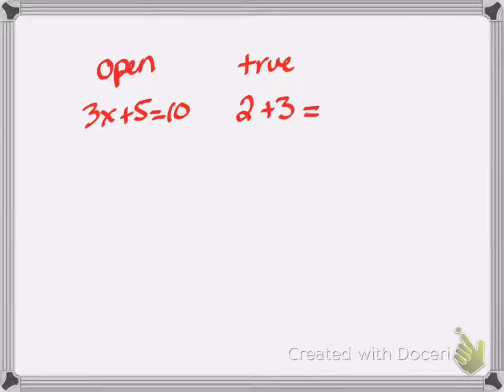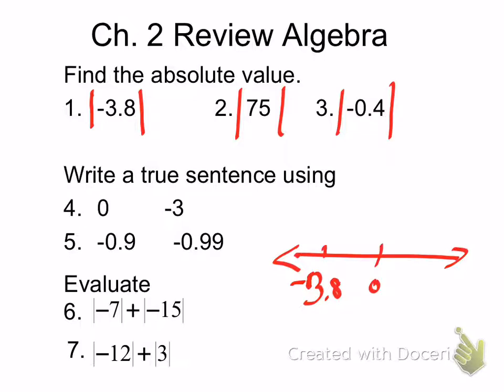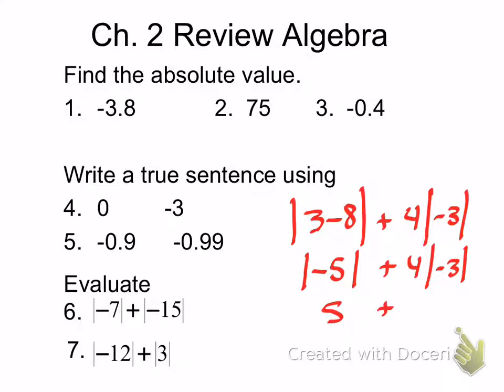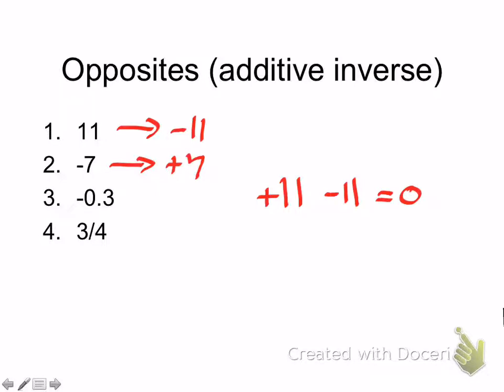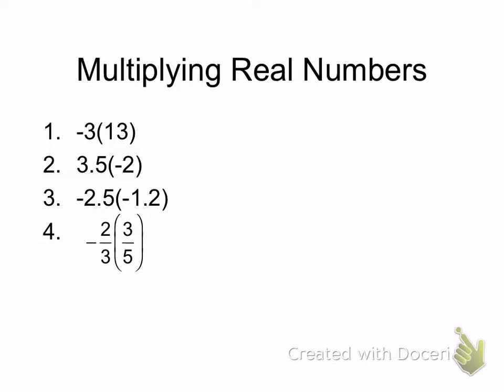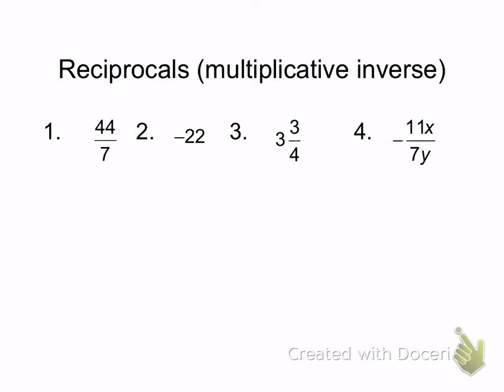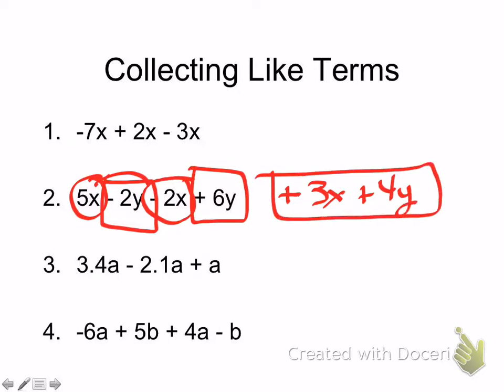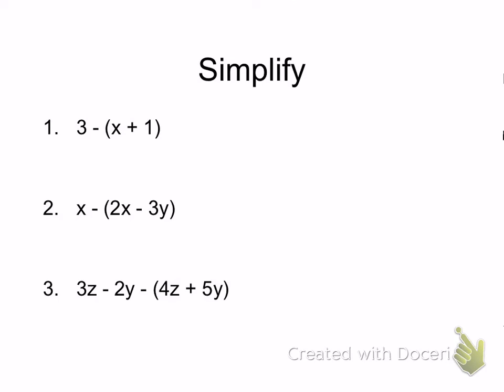Ch. 2 Review